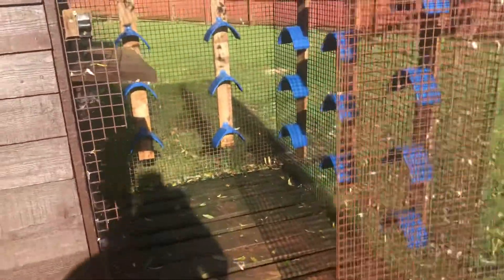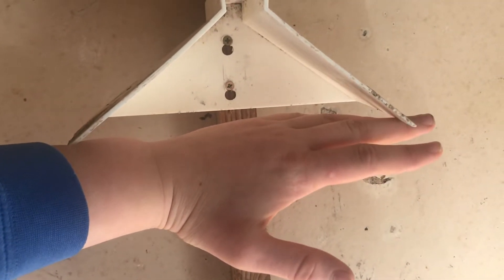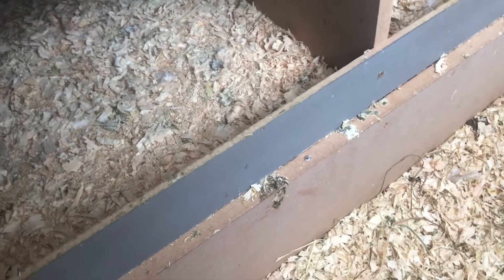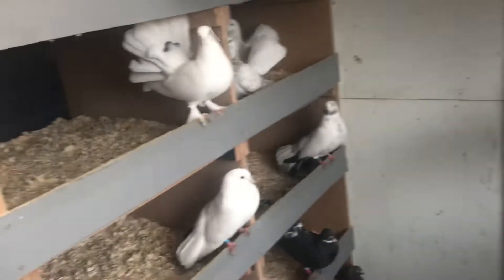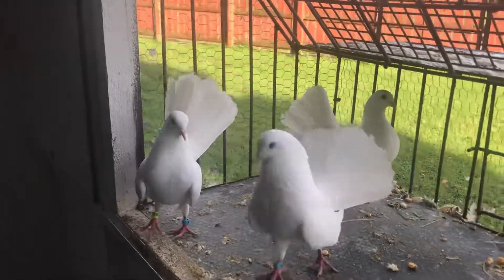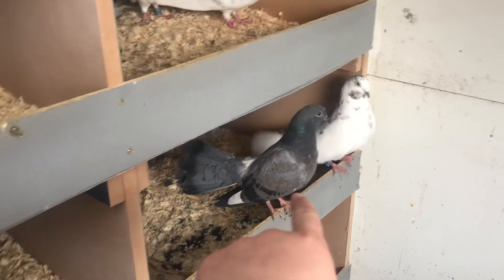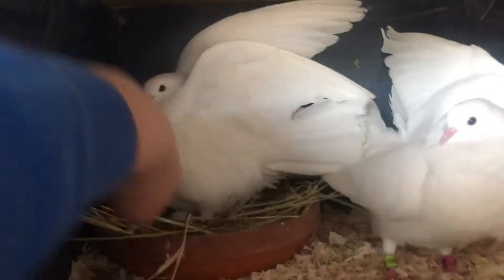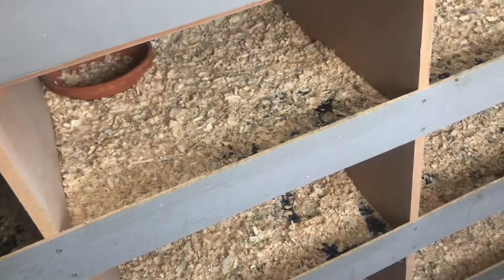Back with the pigeons